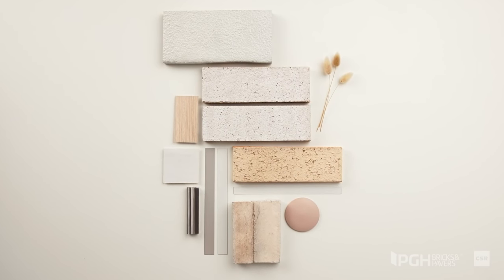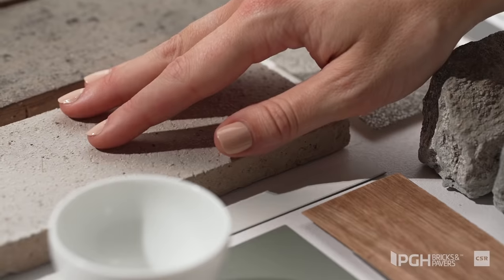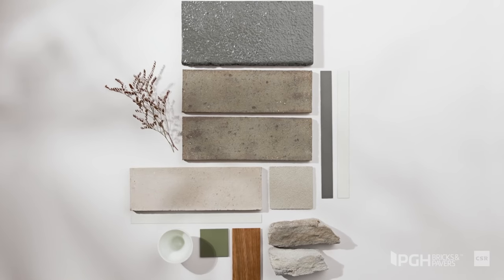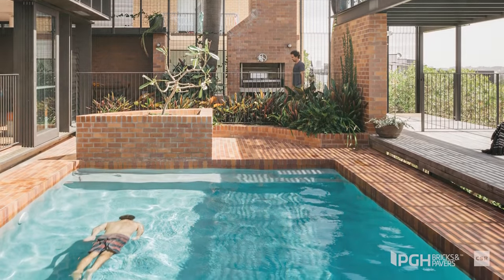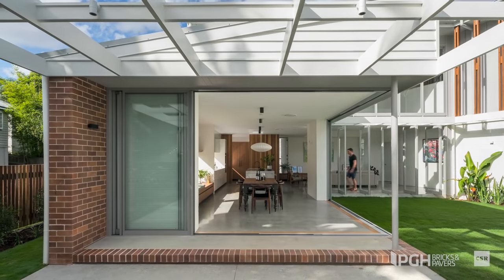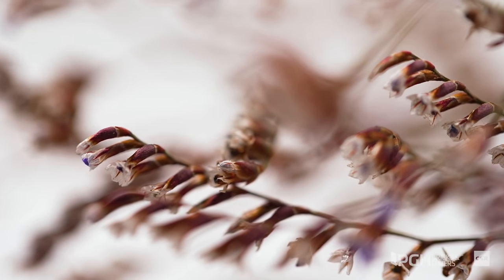PGH Bricks - Which Style Are You?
When building or renovating your home, deciding on the right exterior look sets the overall tone of your design. Homes are personal, so it is important to find and express your own style.

That is why the PGH Style Guide goes beyond inspirational imagery to provide practical knowledge and tools, giving you confidence in the choices you make and guiding you to create a home that is truly yours.

No matter what style of home or look you wish to achieve, we can meet you there with nine palettes guaranteed to bring your home to life.

Be Inspired. Be sure. Be you.